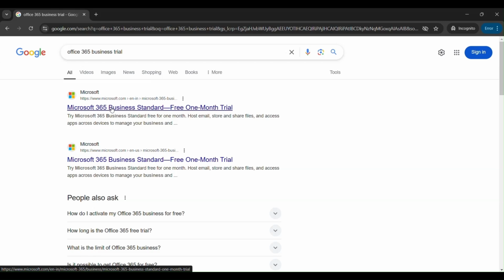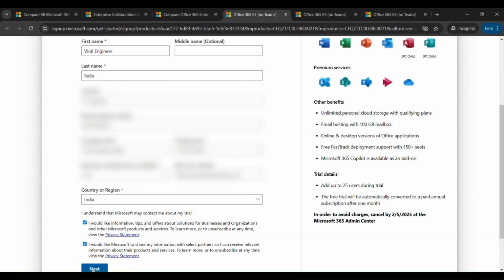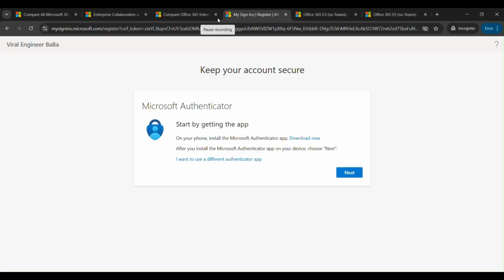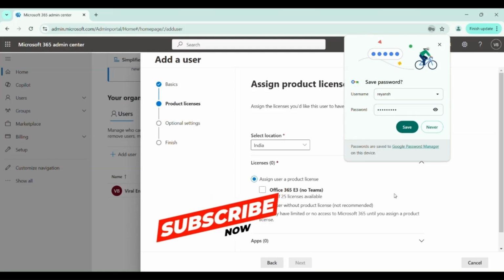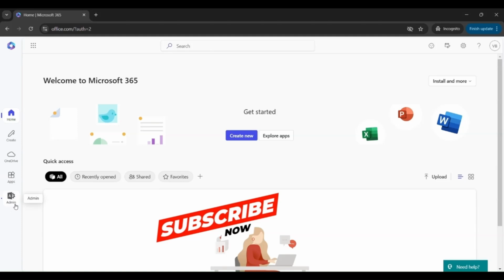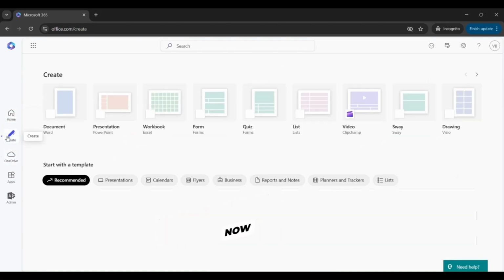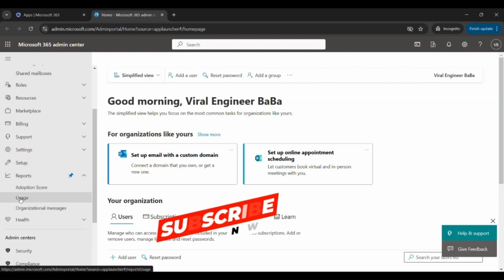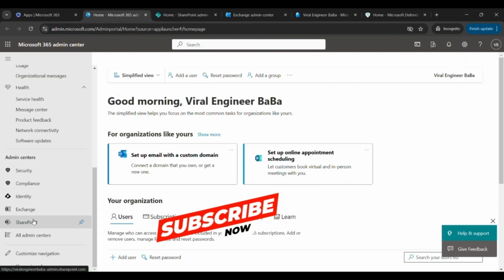EP01 | Microsoft Office 365 Administration E3 Trial Account | Tenant Creation Admin Center Overview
This will help you to understand Microsoft Office 365 Administration E3 Trial Account | Tenant Creation Admin Center Overview
Proven expertise in Microsoft 365 administration, including Exchange Online, SharePoint Online, Teams, and OneDrive.
Advanced knowledge of Microsoft Defender for Endpoint and Defender for Office 365.
Data Loss Prevention (DLP) and Compliance Manager.
Configuring Conditional Access and Zero Trust Architecture.
Familiarity with backup solutions for Microsoft 365
Administer and manage the Microsoft 365 environment, including Exchange Online, SharePoint, and Teams.
Implement and maintain Intune for mobile device management (MDM) and mobile application management (MAM).
Deploy and manage Data Loss Prevention (DLP) policies and compliance features.
Manage and monitor Microsoft Defender for Office 365 (anti-phishing, anti-spam, anti-malware policies).
Support compliance such as GDPR, HIPAA,
Provide troubleshooting support for end-users and ensure system uptime and reliability.